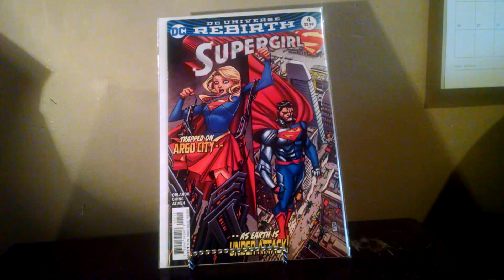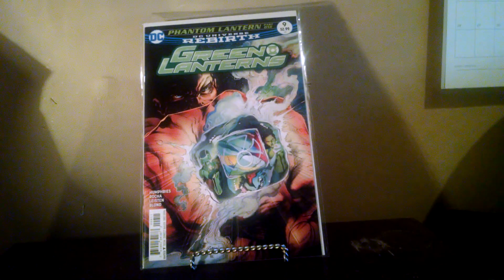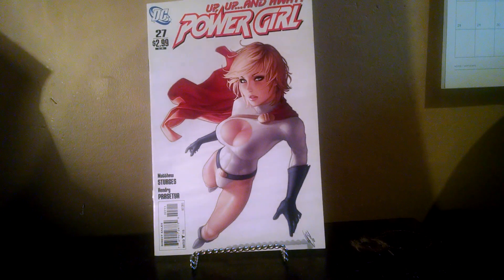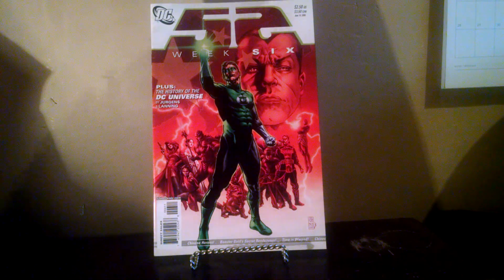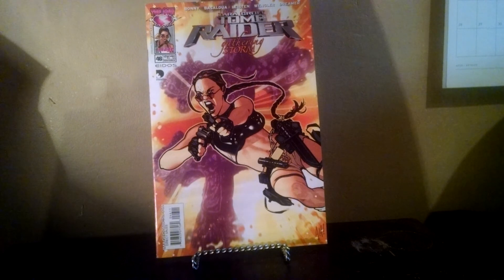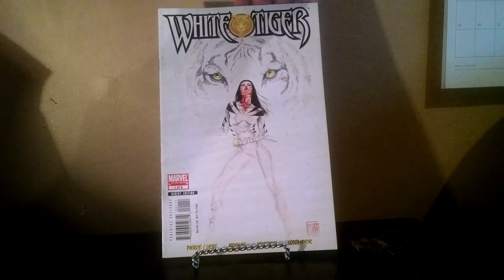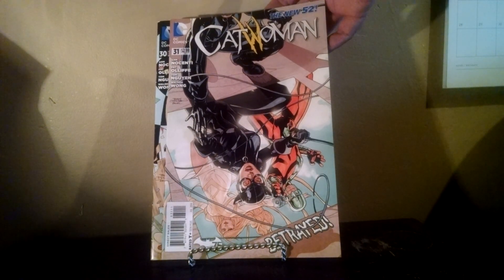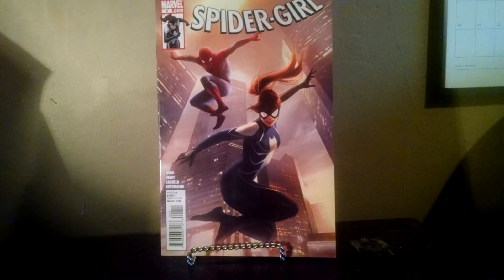Drahcir's Comic Haul #10 (Local Grabs from all around)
Make sure to check out my 100 Subscriber Contest when you get a chance!